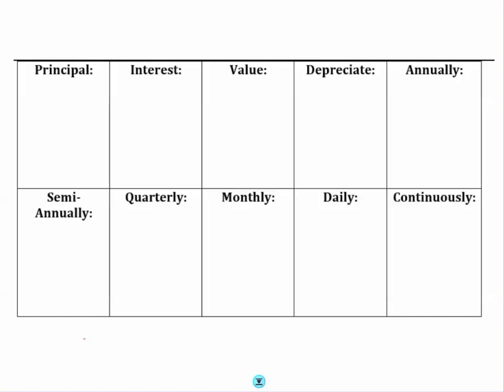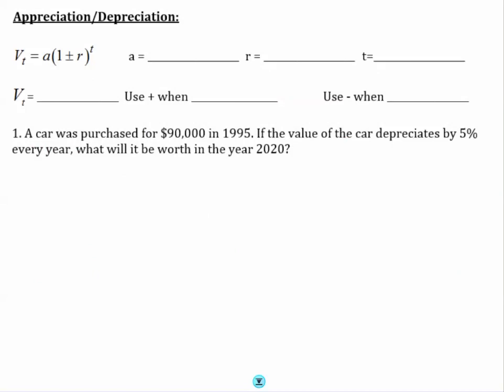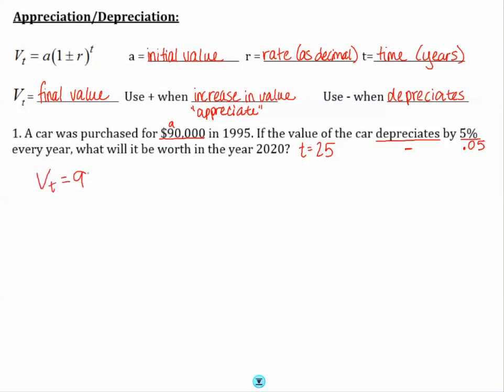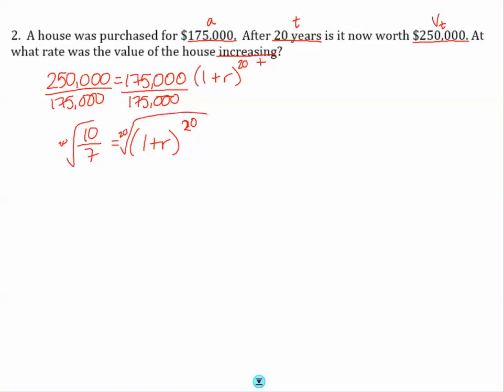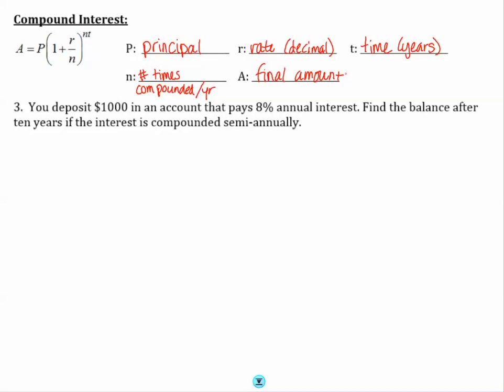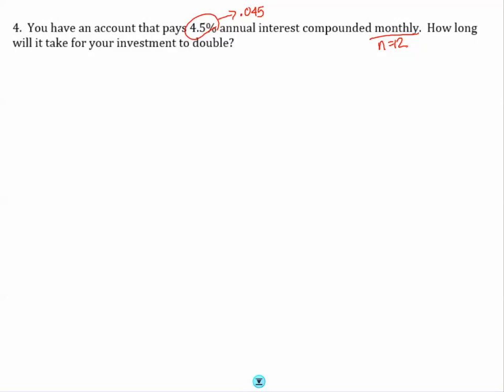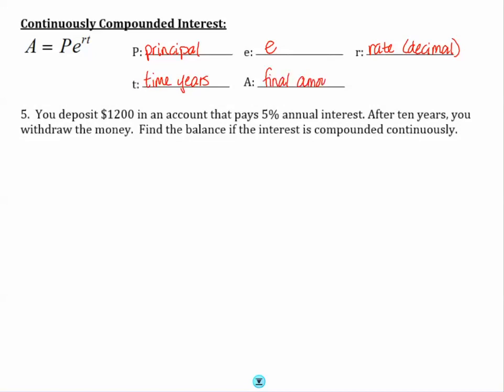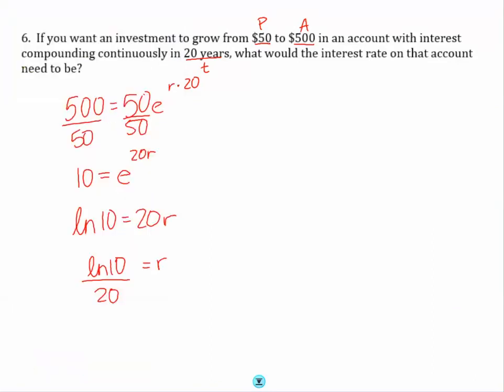Unit 14 day 3